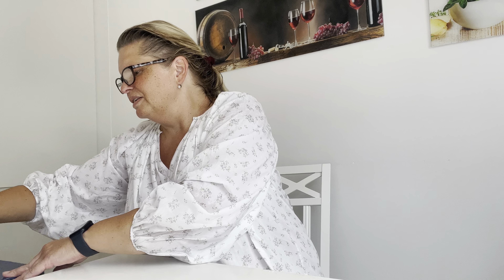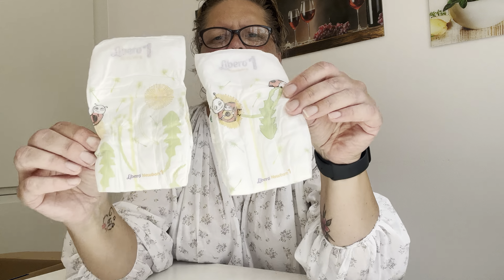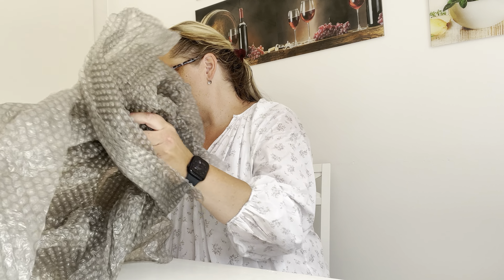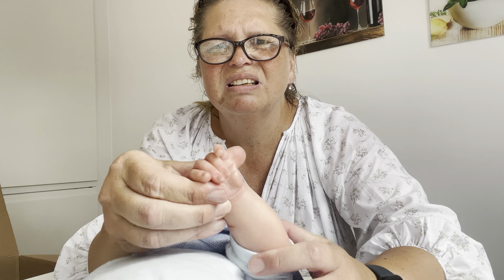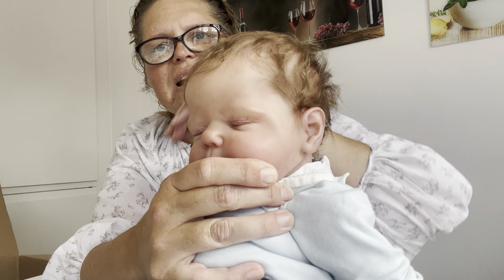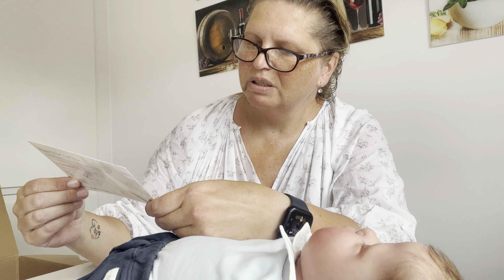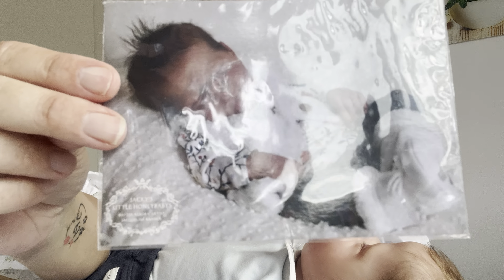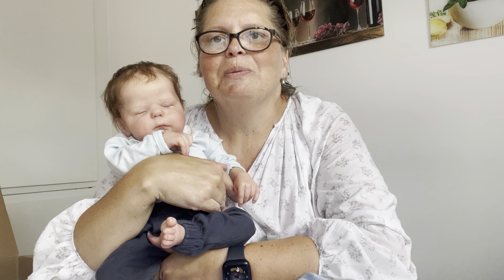Reborn baby box opening Esmae